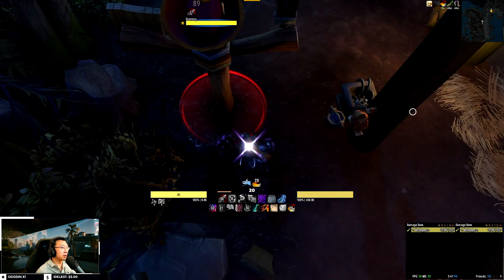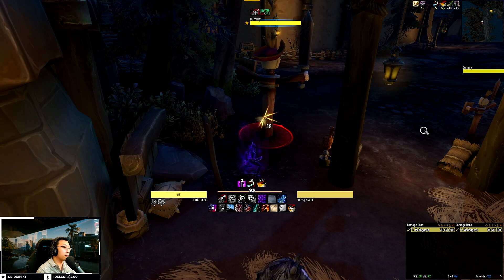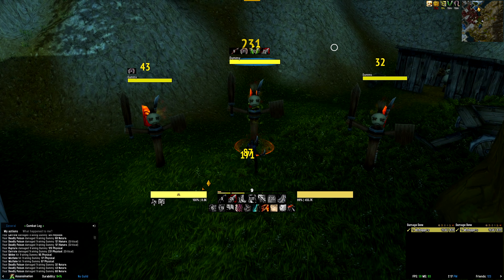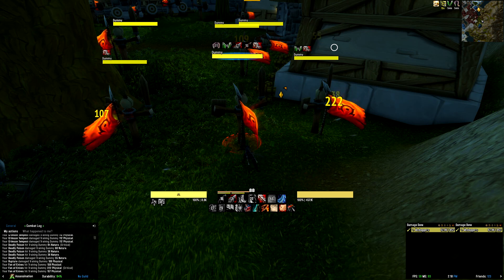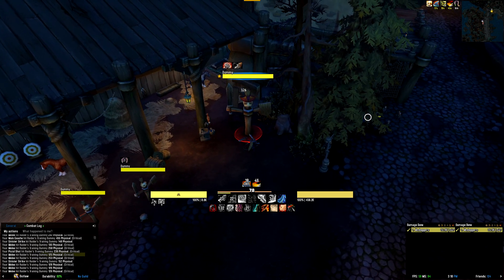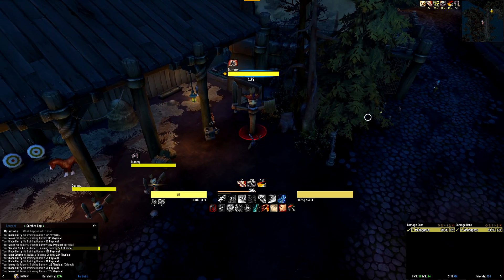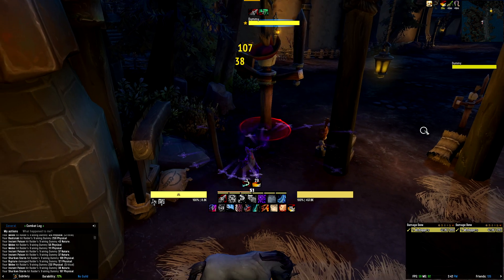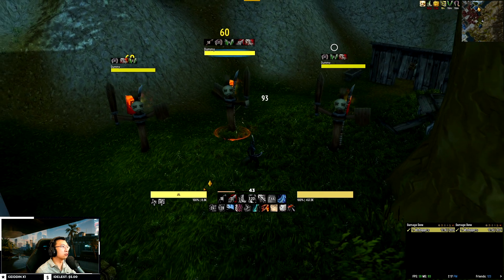Shadowlands Rogue UI & WeakAuras: Assassination, Outlaw & Subtlety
Shadowlands Rogue UI & WeakAuras: Assassination, Outlaw & Subtlety for World of Warcraft by Quazii. Clean and Minimalistic.

0:00 Intro
0:56 Assassination Rogue UI & WeakAuras
2:36 Outlaw Rogue UI & WeakAuras
4:09 Subtlety Rogue UI & WeakAuras
5:23 Conclusion & How to Install?